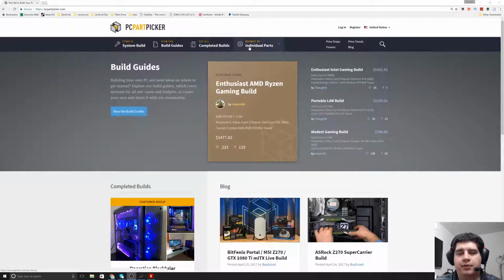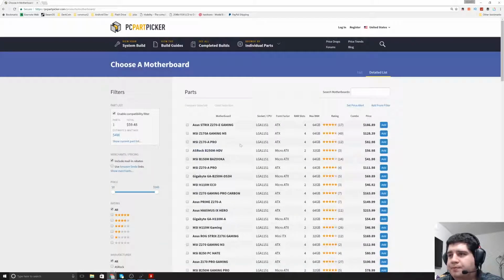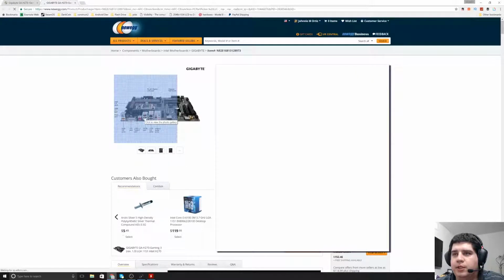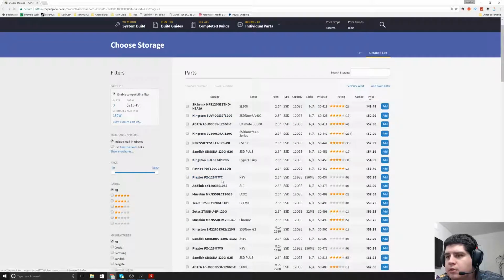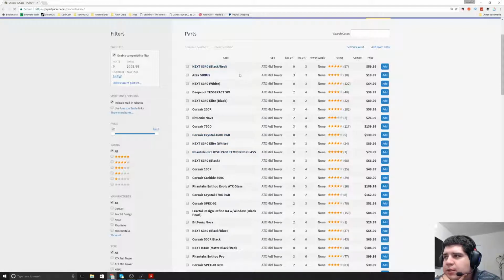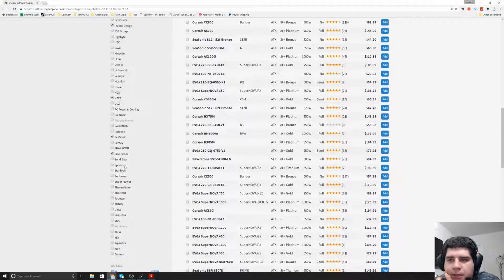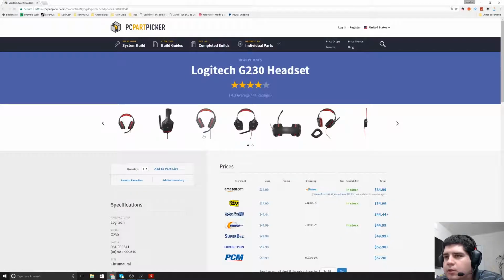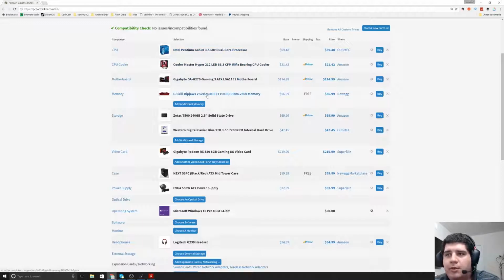How to build a PC - choosing the parts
Johnnie O. here and welcome to part 1 of my how to build a PC series.